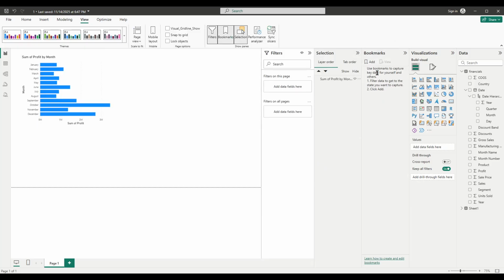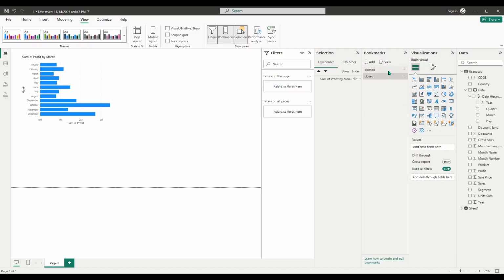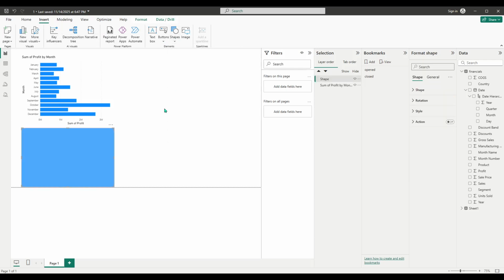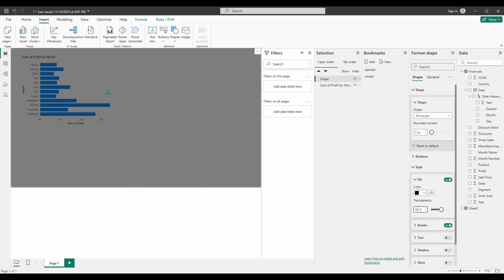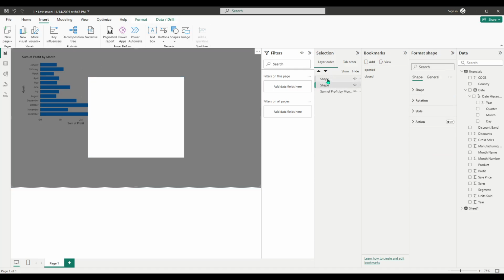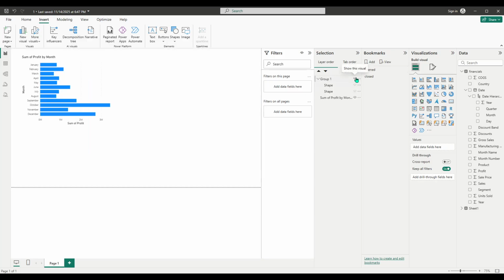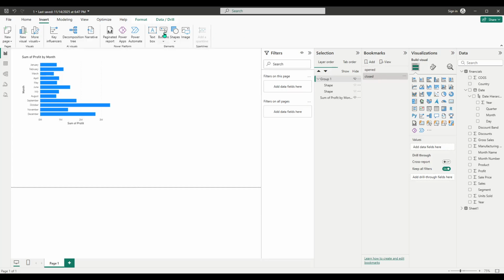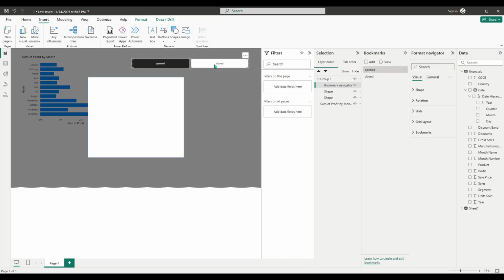How to Create a Popup Window in Power BI (2025 Step-by-Step Tutorial for Beginners)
Learn how to create a popup window in Power BI step by step! In this 2025 tutorial, I’ll show you how to build a popup page, use buttons and bookmarks, overlay visuals, and create interactive pop-up effects for tooltips, help windows, filters, or extra details. Perfect for beginners who want modern, app-like dashboards in Power BI.

create a popup window in power bi 2025, power bi popup tutorial beginners, power bi bookmark popup window, add overlay popups power bi step by step, business intelligence beginners guide interactive dashboards, power bi buttons and bookmarks popup, floating window design power bi, show details popup in power bi report, build help window popup power bi, modern interactive ui power bi 2025